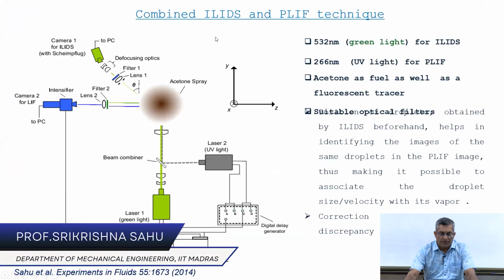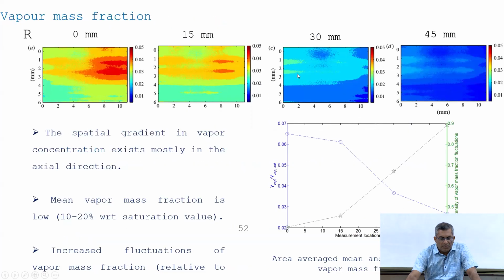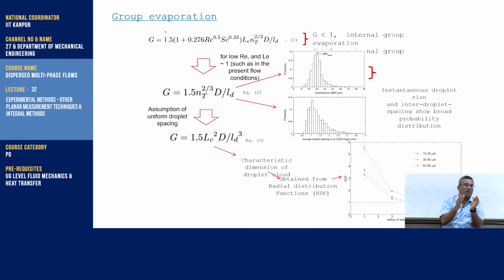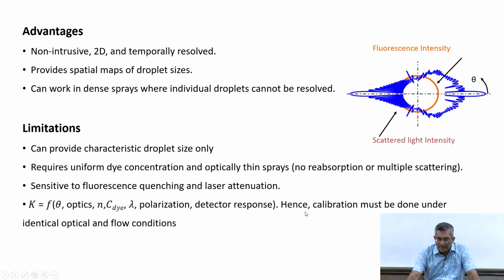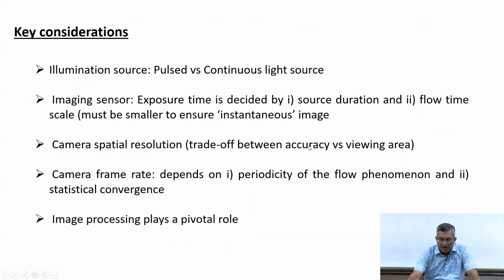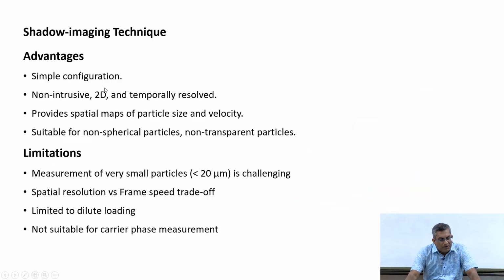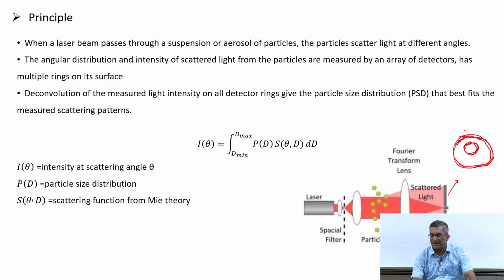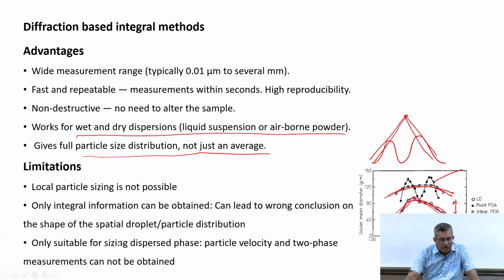Lec32: Experimental Methods — Other Planar Measurement Techniques & Integral Methods